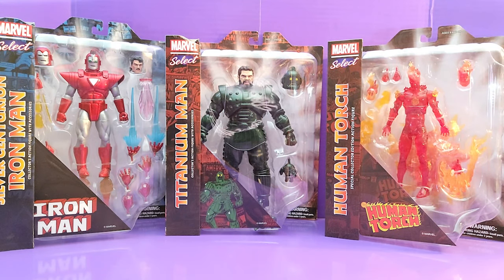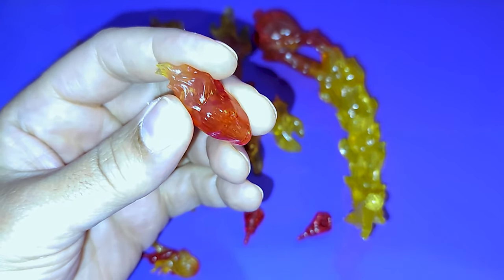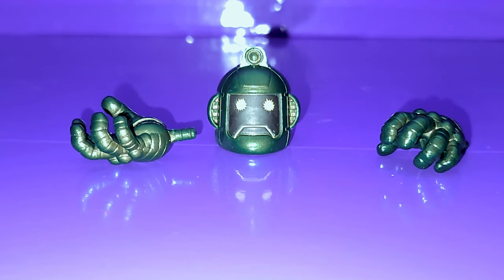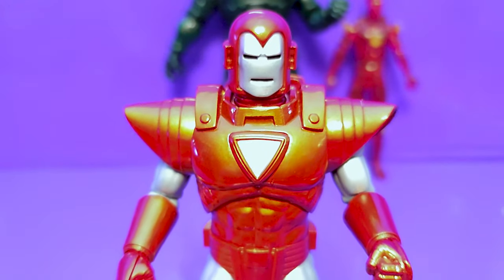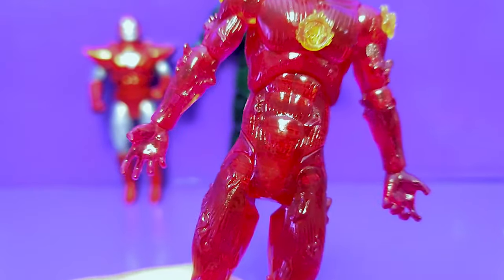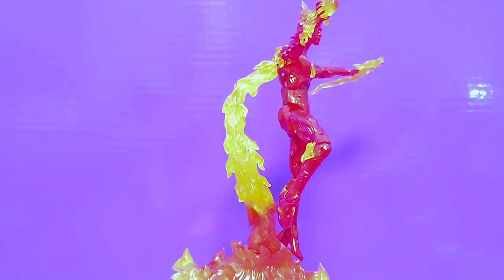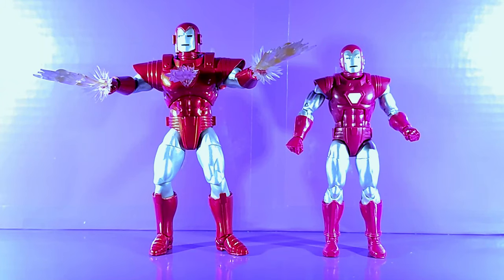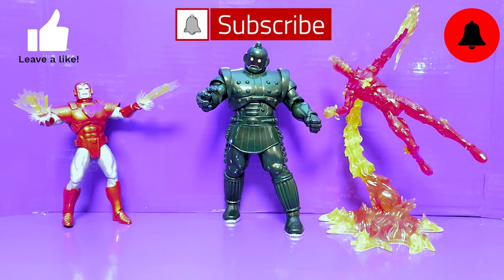Marvel Select Titanium Man, Human Torch & Silver Centurion Iron Man Unboxing & Review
So the star here to me is the Human Torch, he doubles as Johnny Storm and Jim Hammond (Original android Torch from the late 30's & West Coast Avengers). I bought him to use as a Jim Hammond because of the size, but didn't expect him to have accessories to make him a legit android Torch! The Silver Centurion is a huge improvement over the Marvel Legend Walgreen's version. Titanium Man is a true beast of a figure.